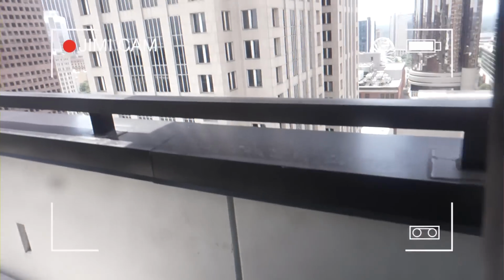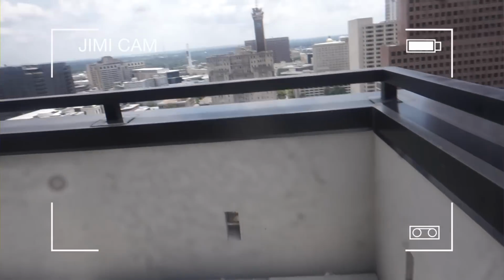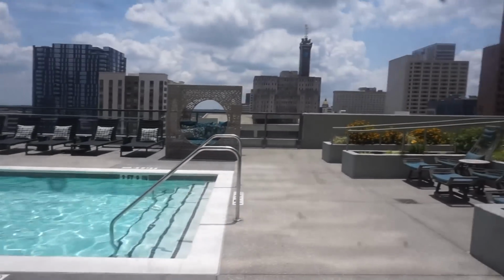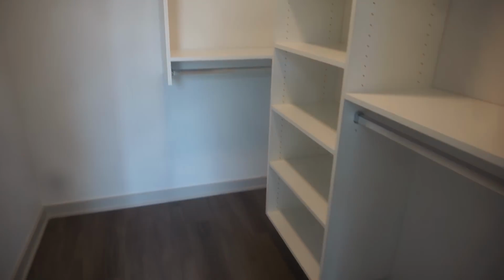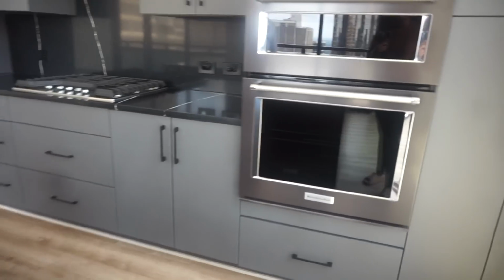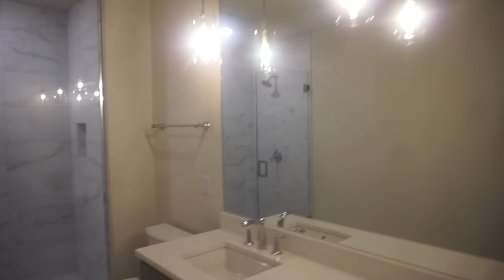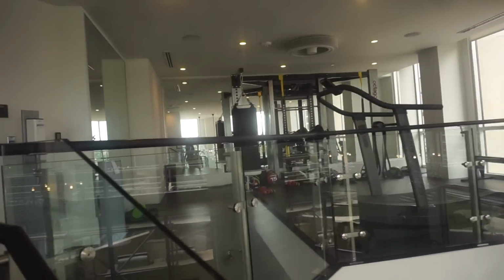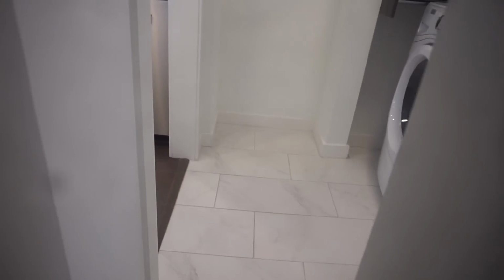THE MOST EXPENSIVE APARTMENT IN ATL😍| $5,000 LUXURY HIGHRISE PENTHOUSE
Hey Babes! ►  new vlog! Is It time for us to move again?? Go big or go home lol let’s tour some luxury highrises in Atlanta!

♥Product information : 5x5 HD Lace Closure Wig Deep wave 22inch

Links to all my favorite products

LOCATION: Baltimore Born + Raised, Atlanta Living
SIGN: VIRGO
ETHNICITY: African American
DOG BABY: Ace, Shih Tzu, 6 y/o, July Cancer lol